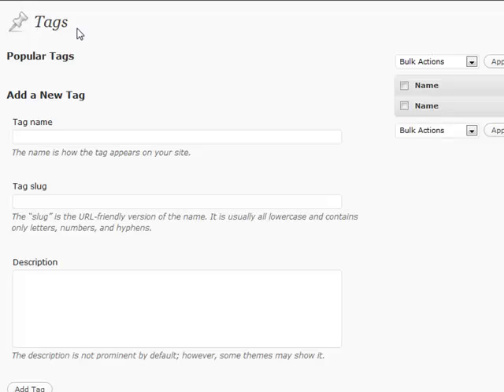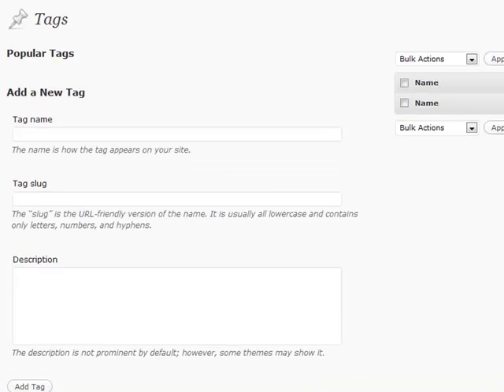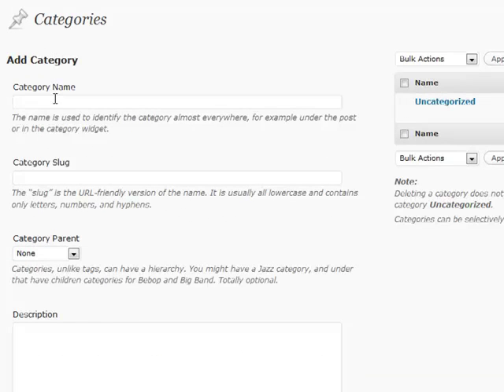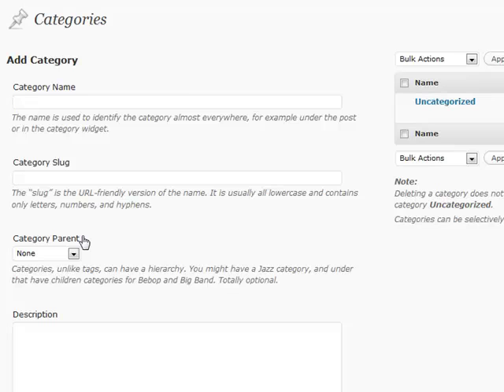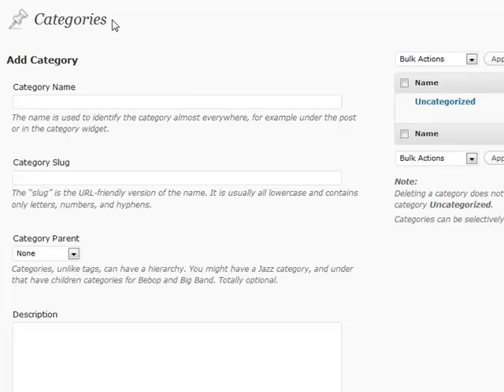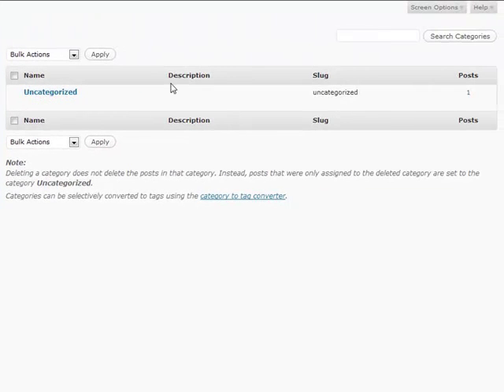Wordpress Tutorials How to create Tags and Categories in wodpress Site